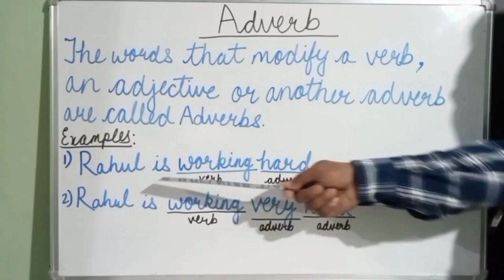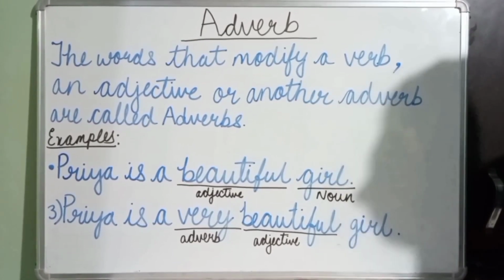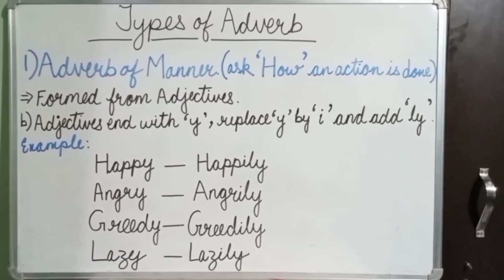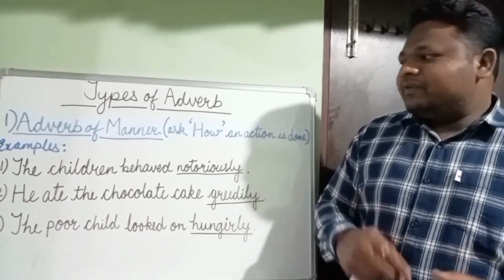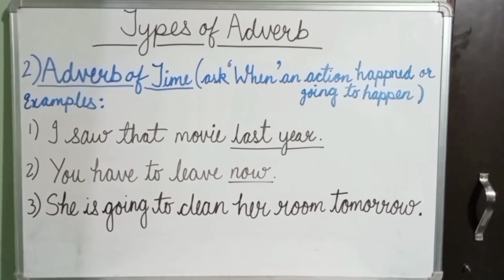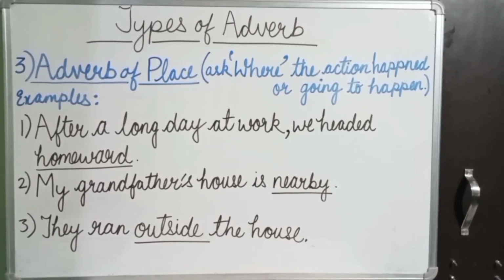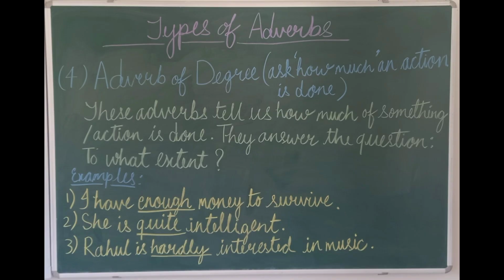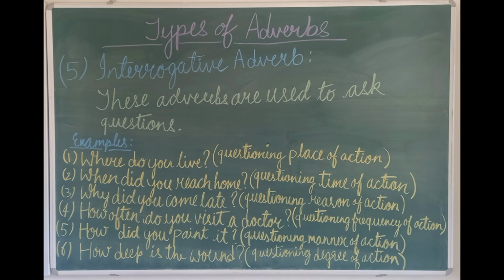"ADVERBS AND Kinds of ADVERBS"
The video defines ADVERBS# with examples KindsofAdverbs# with examples and audio visual mode.